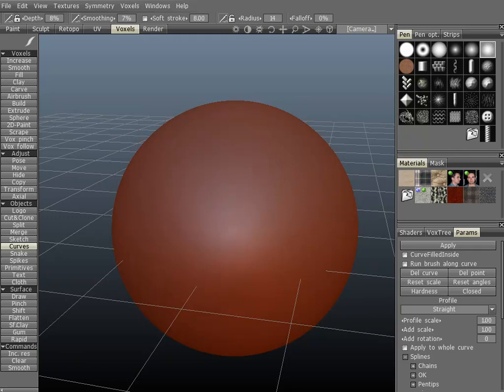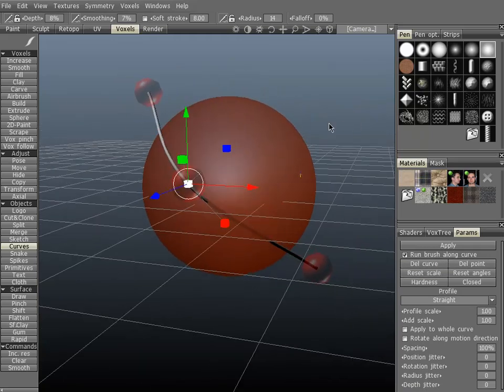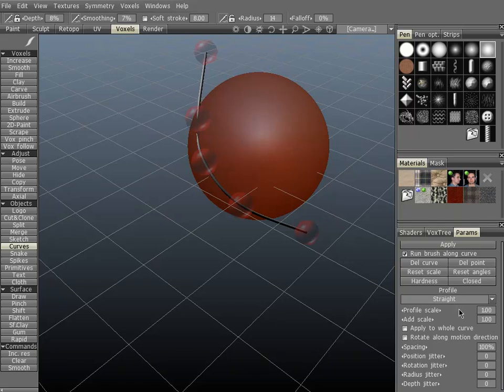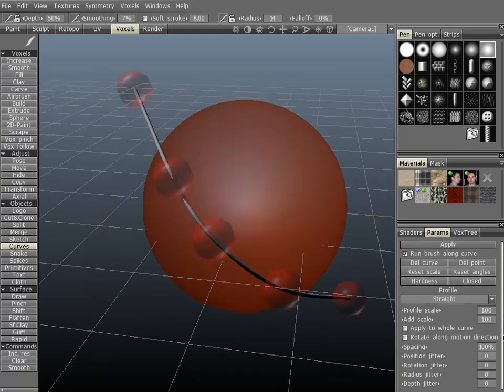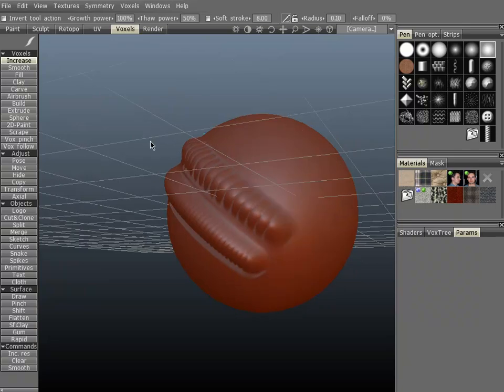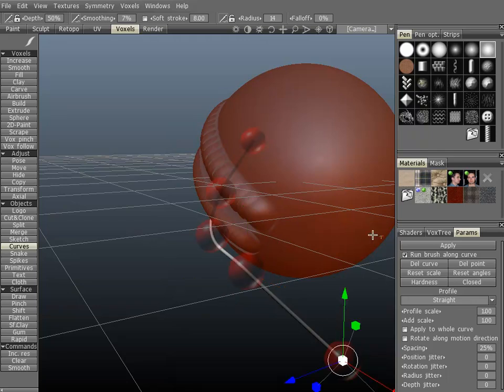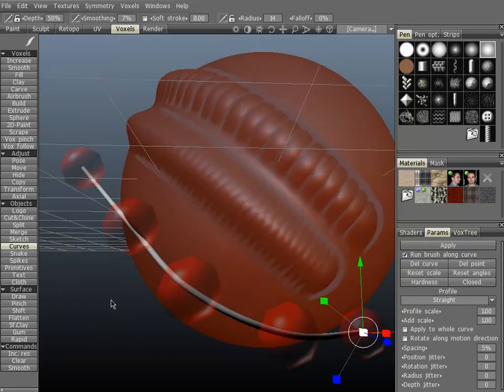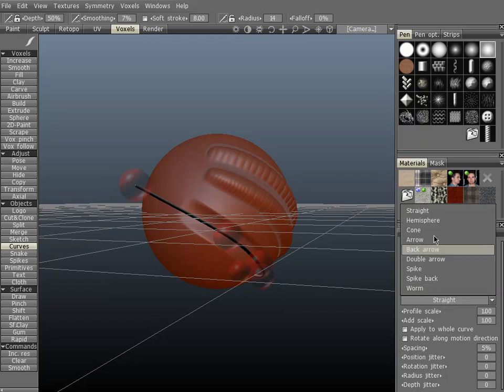3D-Coat - Voxel Curve Along Brush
3D-Coat v3.01 added a new setting for the Curve tool to the voxel toolset called "Run Brush Along Curve". This setting allows you to take a currently placed spline curve in your scene to use as an extrusion or indentation on the surface of a volumetric object while using a precise distance for the operation.